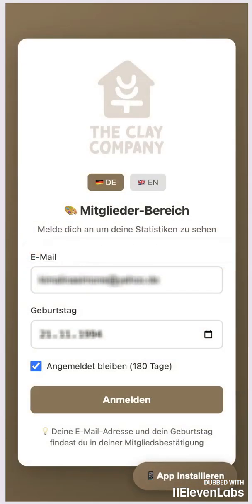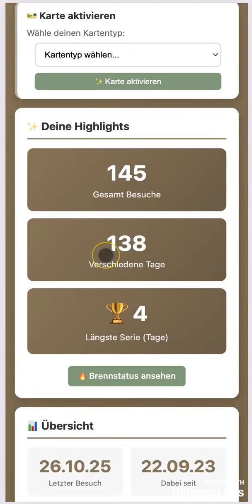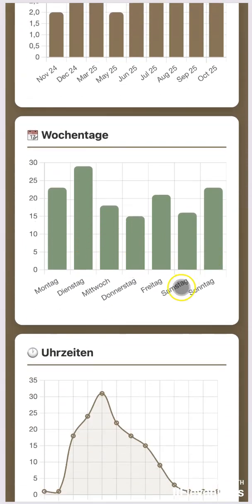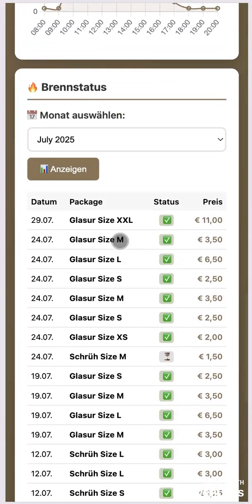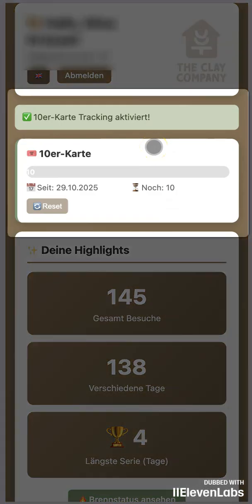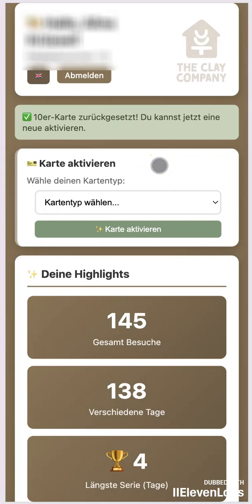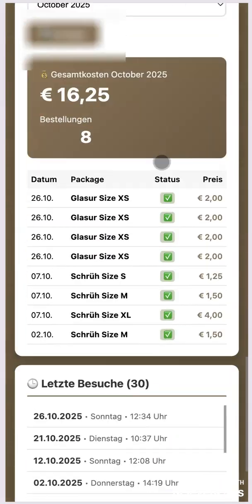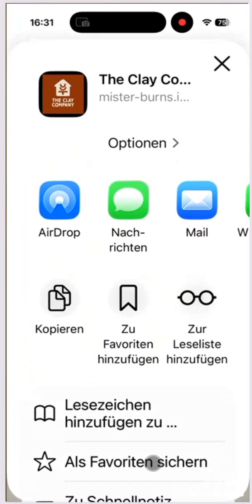TCC Member (Eng)